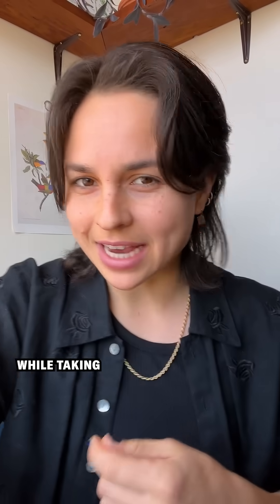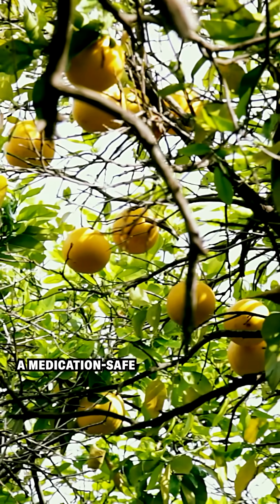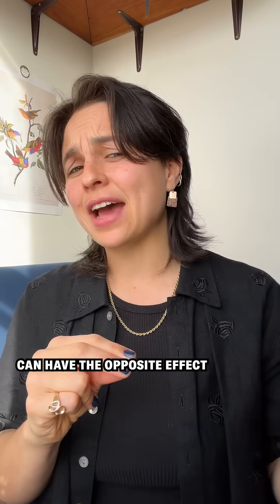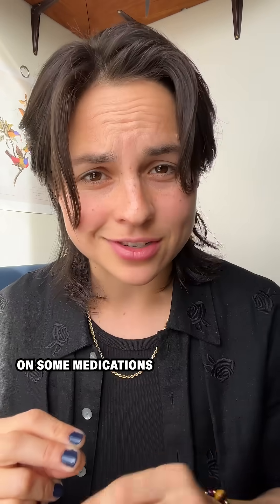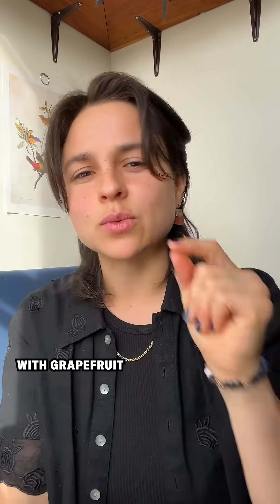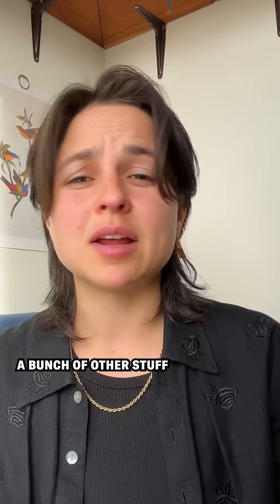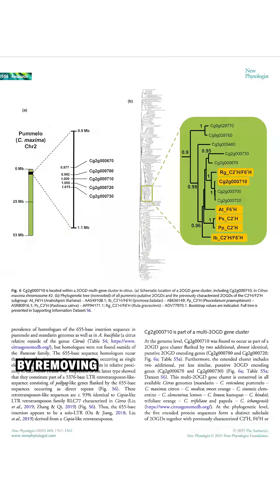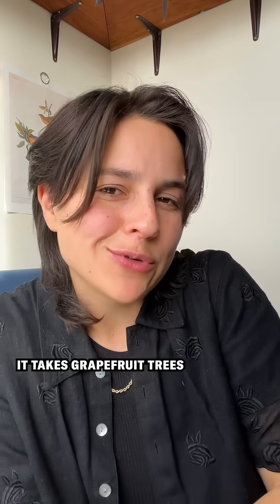Why grapefruit interferes with medication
Antidepressants and antibiotics face an unlikely foe: grapefruit.

🎤 Kelso Harper
✏️ Kelso Harper & Charlotte Wu
🎞️ Kylie Murphy
📸 Getty Images, Carin Leong